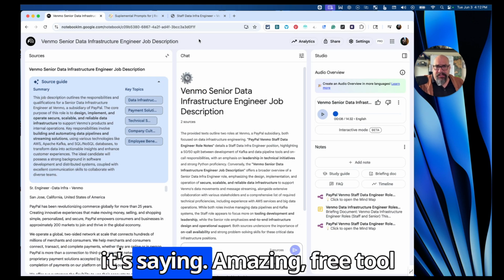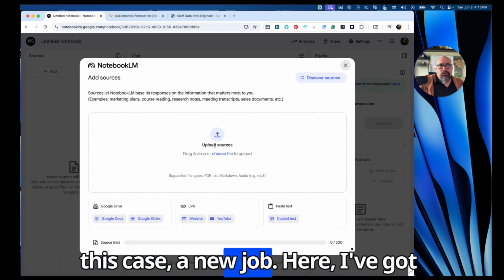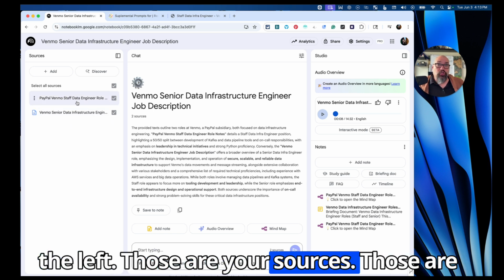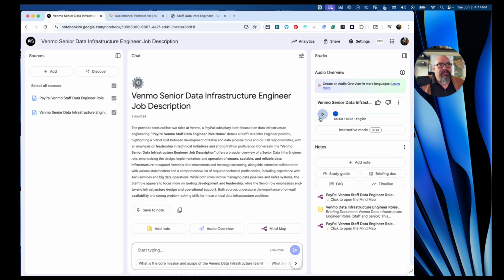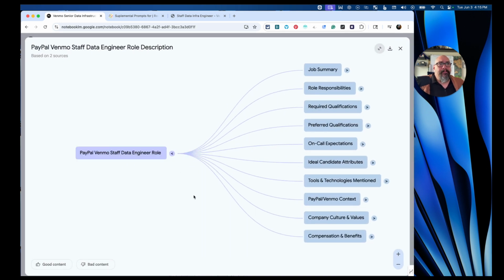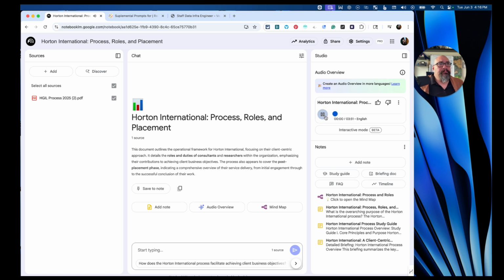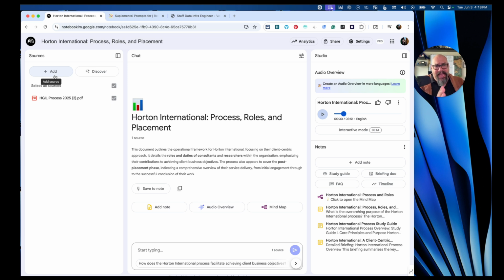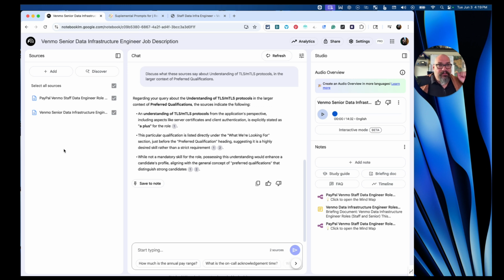Recruiters: Use free ai tools like Google Notebook LM create Job Deep Dives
🎥 How I Use Google NotebookLM to Stay Organized & Aligned Across Multiple Searches
Hosted by: Larry Hernandez | Founder & AI Recruitment Consultant

- [00:06]( 📚 Introduction to NotebookLM for Recruitment

  - The speaker introduces their experience using NotebookLM while recruiting at PayPal.
  - The tool helps manage job descriptions and source materials efficiently, making recruitment easier for professionals at any level.

- [02:00]( 🎙️ Creating Podcasts from Job Descriptions

  - NotebookLM allows users to turn job descriptions into audio formats, resembling podcasts.
  - This feature enhances understanding by providing a deeper look into job roles and responsibilities, allowing recruiters to engage candidates more effectively.

- [04:00]( 🌐 Building Study Guides and Mind Maps

  - The tool is also capable of creating mind maps and study guides from uploaded content.
  - It allows recruiters to generate visual aids and supplementary materials, making information easier to digest for users new to specific job descriptions or company processes.

- [06:00]( 🔄 The Dynamics of Job Requirements and Talent Pipeline

  - The speaker discusses the fluid nature of job requirements and the talent pipeline during the hiring process.
  - Continuous updates and flexible adaptations to changing requirements are emphasized as crucial for successful recruitment outcomes, aided by AI tools like NotebookLM.

In this behind-the-scenes video, Larry Hernandez shares an advanced but practical workflow recruiters can start using today to stay sharp, aligned, and always ready, especially when managing multiple roles across fast-paced hiring projects like PayPal and Venmo.

✅ What you'll learn in this walkthrough:

How to use Google NotebookLM (a powerful, free tool) to organize job descriptions, transcripts, and search strategy docs

How to turn dense job specs into audio podcasts, study guides, and mind maps for better retention

How to build living notebooks that evolve as hiring manager feedback and candidate pipelines change

Real-world tips from high-volume recruiting sprints: how Larry kept 17+ technical roles straight without losing quality

How to align your entire recruiting team—researchers, screeners, and sourcers—around up-to-date requirements

🧠 Whether you're onboarding a new client, spinning up a new project, or hiring in unfamiliar industries, NotebookLM helps you create a custom knowledge hub that supports clarity, consistency, and smarter decision-making.

📁 BONUS: Larry demos how to embed these audio+video clips into your job landing pages to engage candidates like never before.